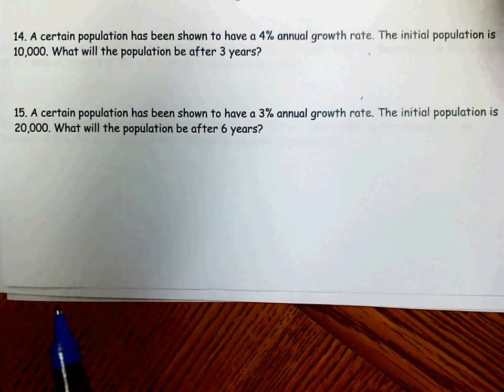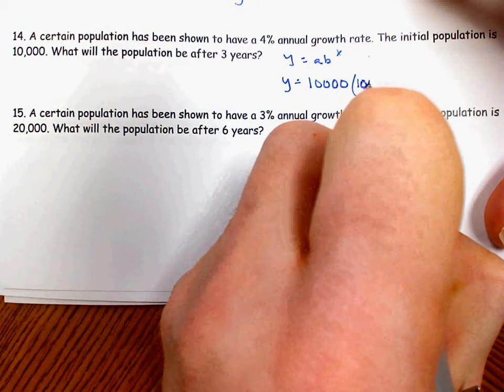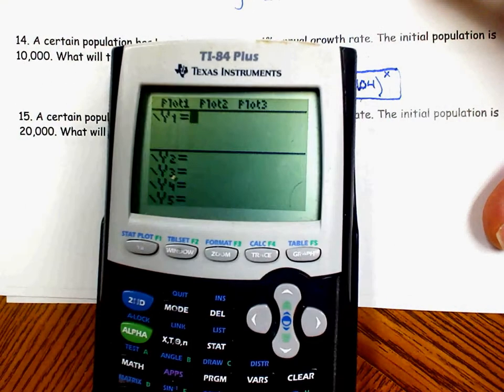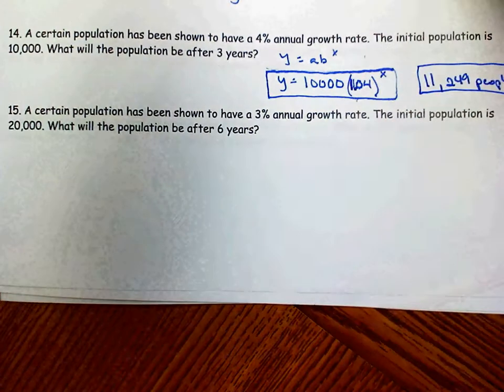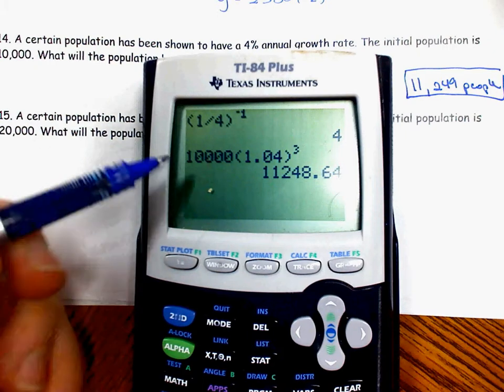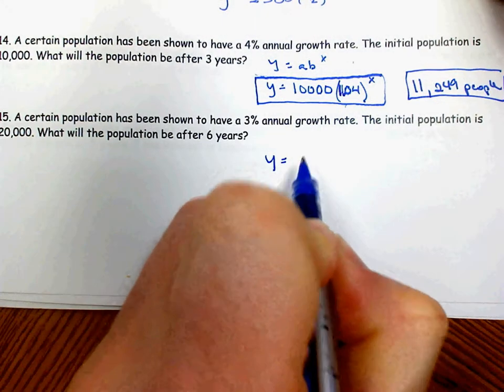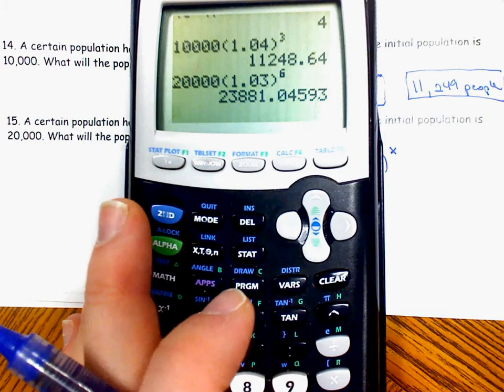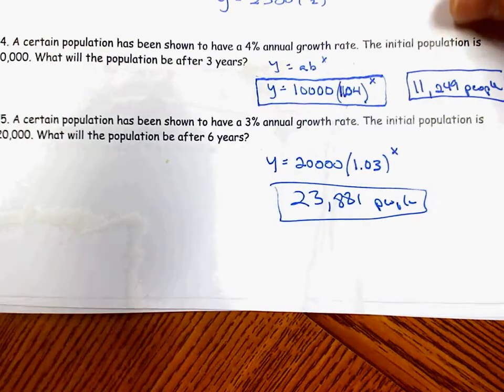Algebra II T13 #14 15